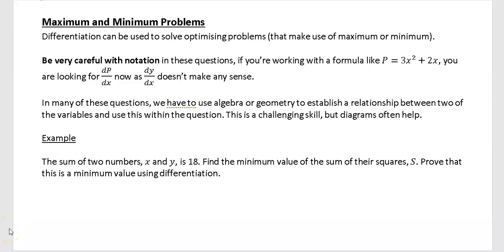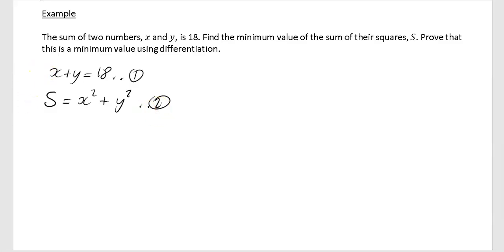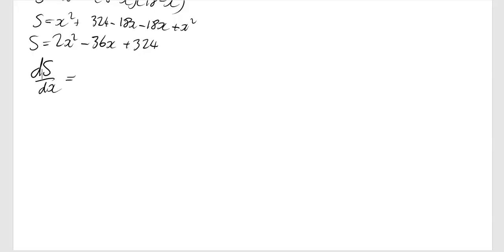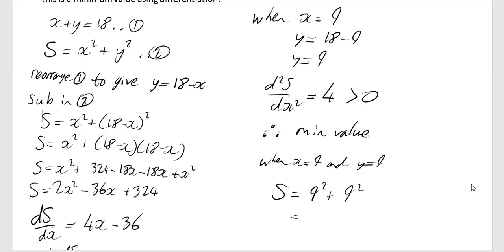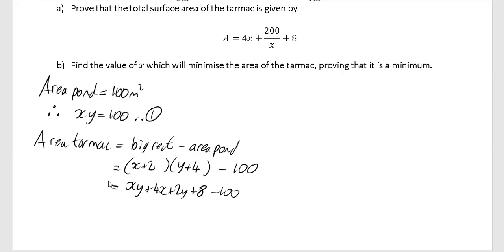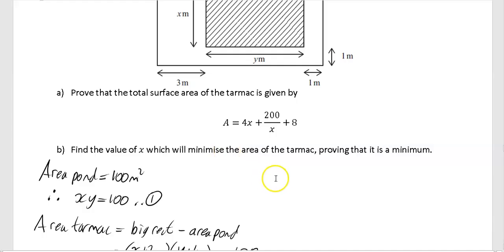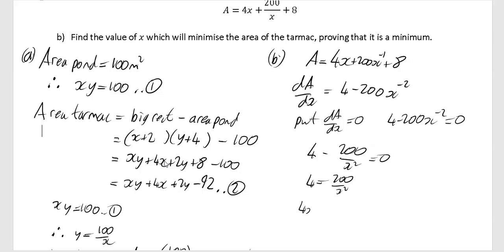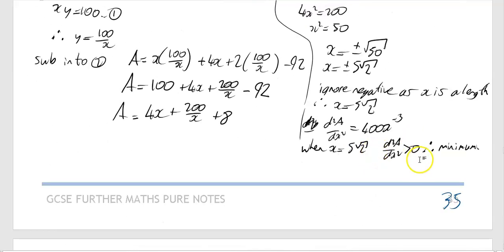Differentiation Video 14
Using differentiation to solve maximum and minimum problems